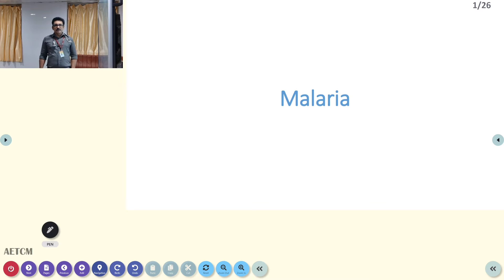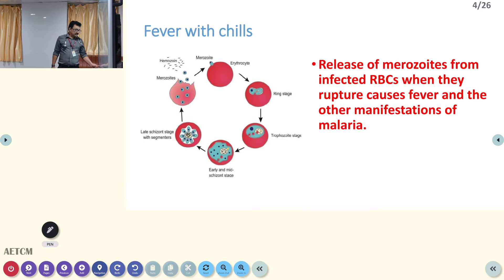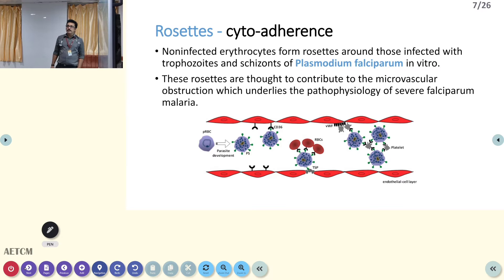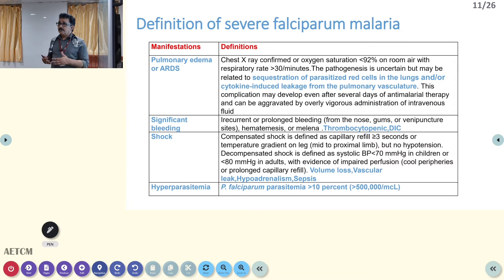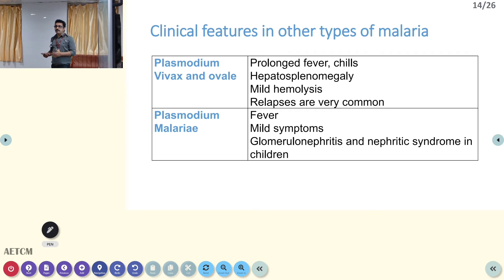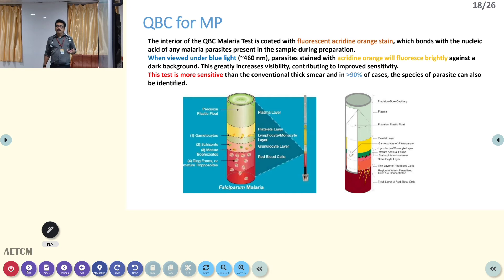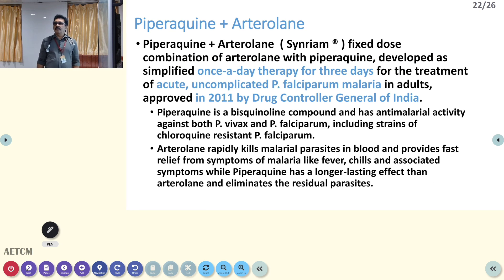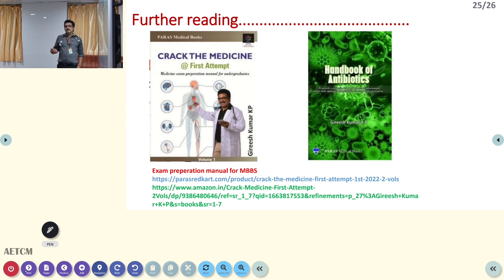Malaria || Clinical features and Management